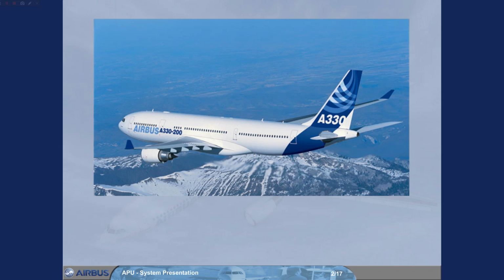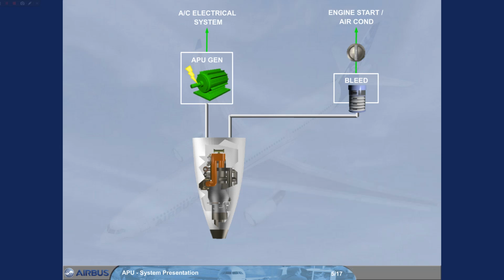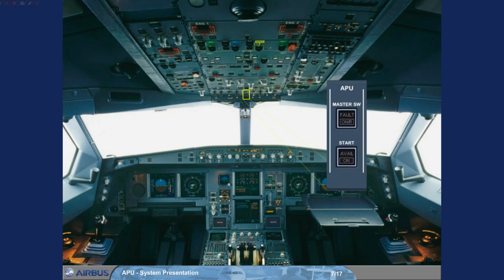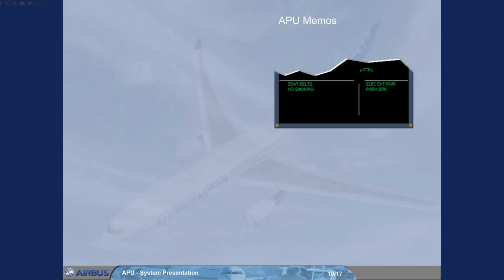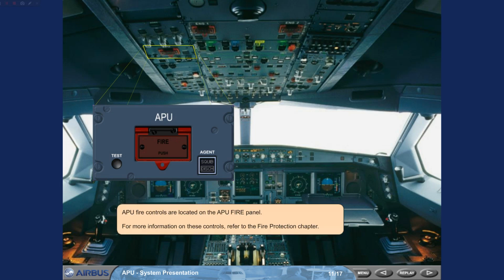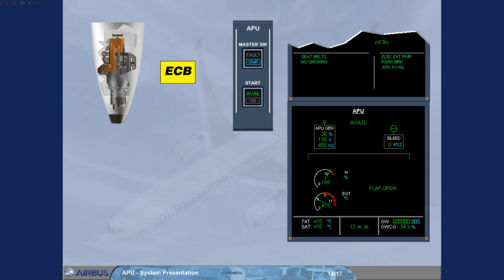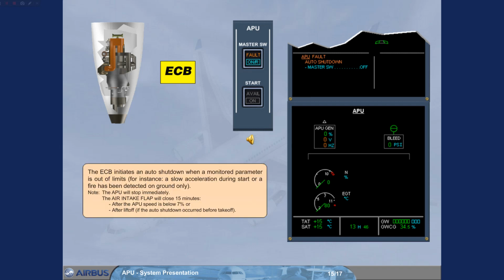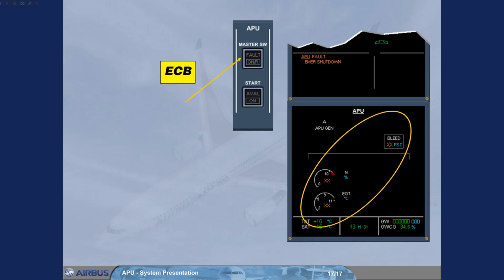Airbus A330/A340 Training CBT #45 APU System Presentation